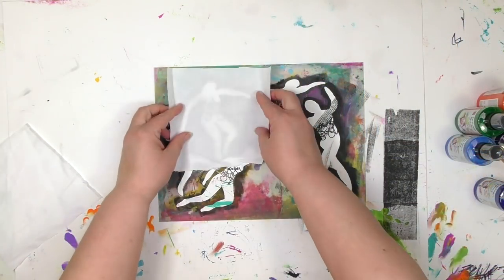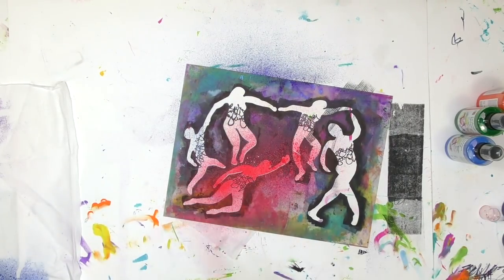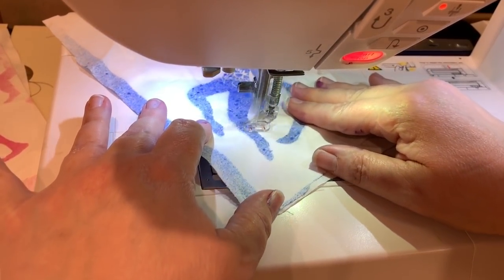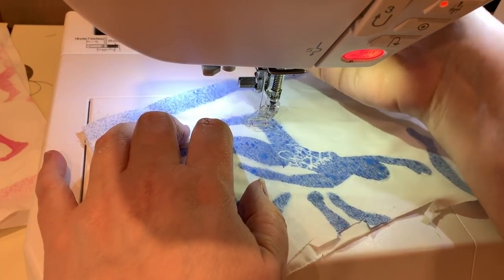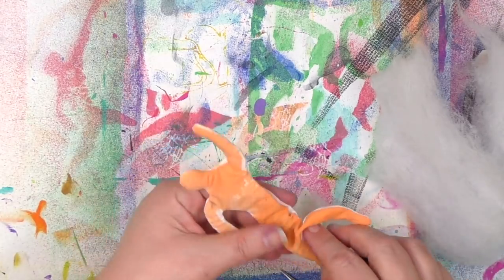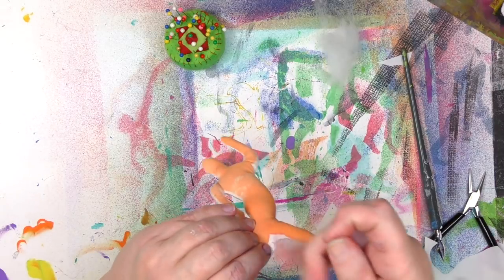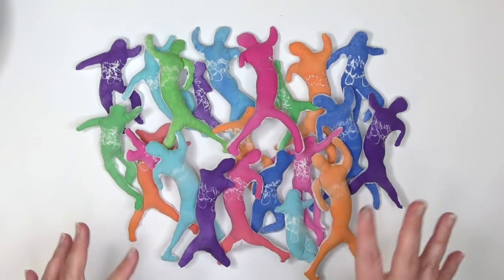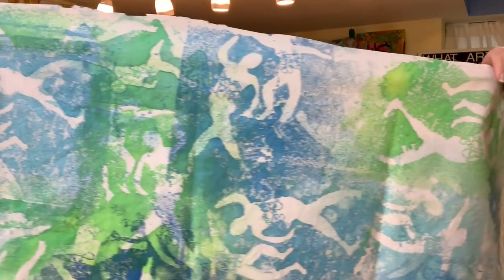Making Art Dolls with a Stencil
You can make art dolls with a stencil and some Marabu Fashion Spray- even if you've never made one before- I hadn't and it all worked out, well sort of...Dancing with Matisse stencil